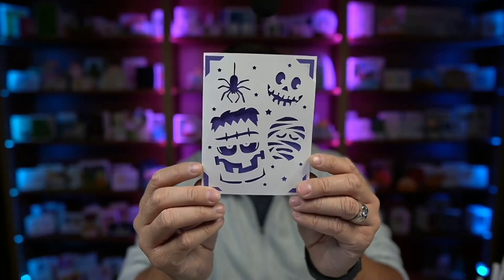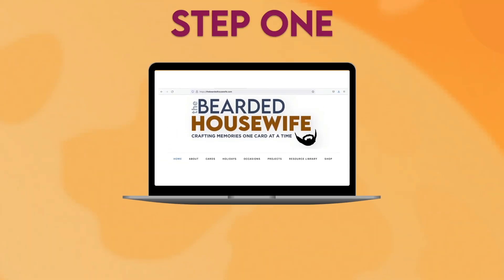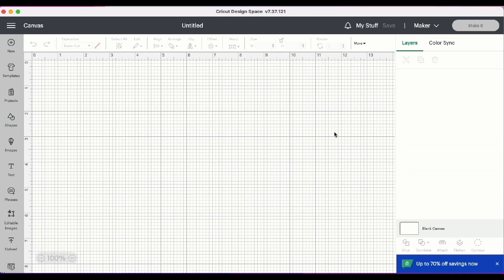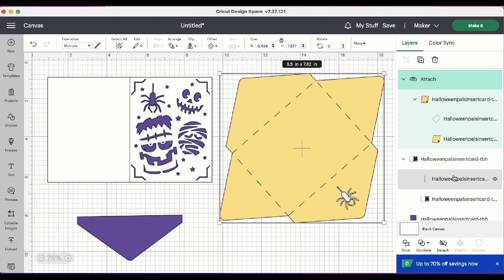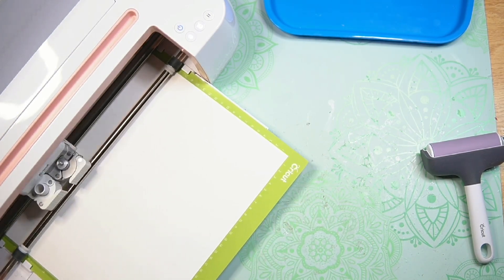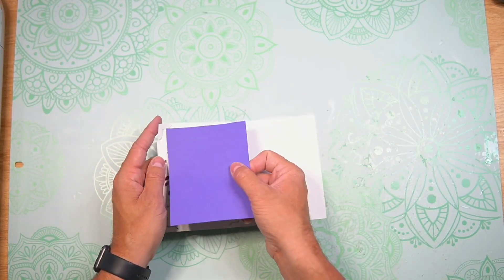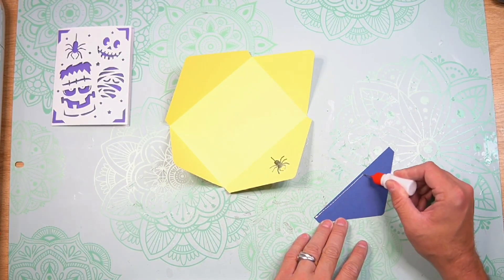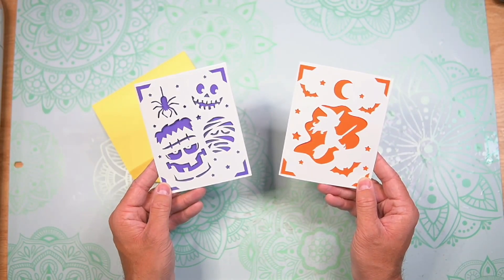🎃 Halloween Insert Cards 🎃 Witches, Bats, and Papercrafts 2023 🎃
LEARN TO MAKE EASY INSERT CARDS ON ANY CRICUT CUTTING MACHINE FOR HALLOWEEN

I LOVE insert cards. They are quick, easy, and can be made in batches. Perfect when you are doing a lot of them for a party.

For the event, I am including two separate files. My Halloween Friends Insert Card and Trick or Treat Flight Insert Card.

Like my other insert cards, this can be made on any cutting machine. In the download, you will find two folders inside. One for Cricut Explore and Cricut Maker and one for Cricut Joy.

Note: The version for the Cricut Joy is only the design so it would be best to use Cricut’s Insert Card Packs available at most craft stores! For more information on how to use this design with a Cricut Joy, please take a look at my Gingerbread Cookie Insert Cards!

For information on the Witches, Bats, and Papercrafts VIP Access Pass,

Cricut StandardGrip Cutting Mat,
White Cardstock,
Orange and Purple Cardstock,

Find out more about The Bearded Housewife Crafters Club Memberships